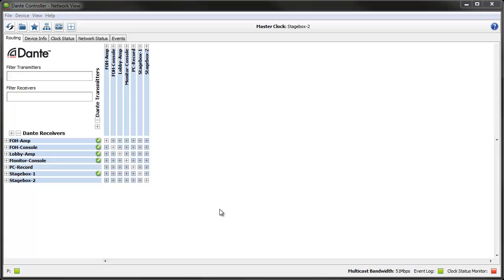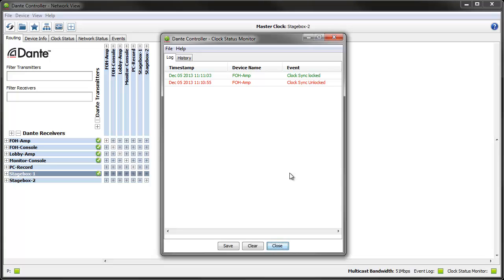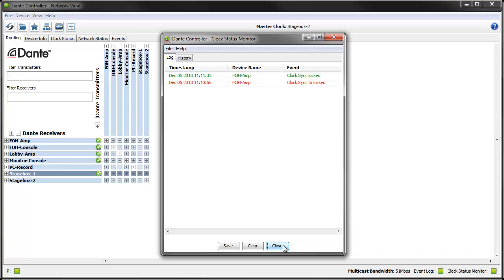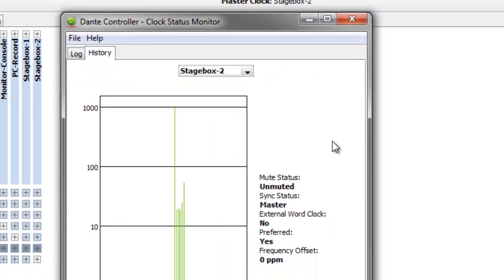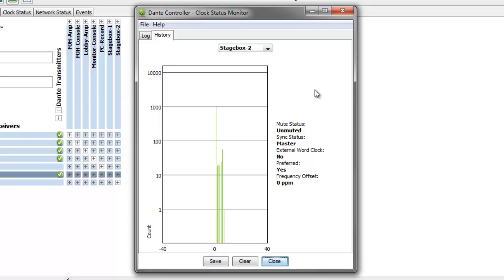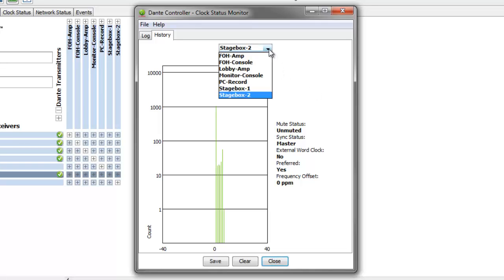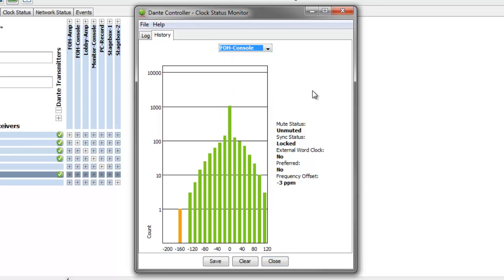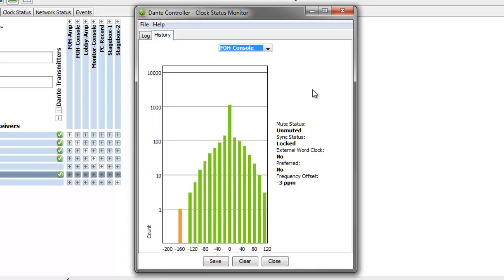Dante Controller v3.5: Clock Status Monitoring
Best viewed in HD (720p). New in Dante Controller v3.5, Clock Status Monitoring provides real-time statistics about a device's clock synchronization performance, enabling the quick and easy resolution of existing and potential clocking issues, before they impact your event or session. Clock Status Monitoring can be left running for a few days to collect long-term performance statistics about your network's clocking configuration.